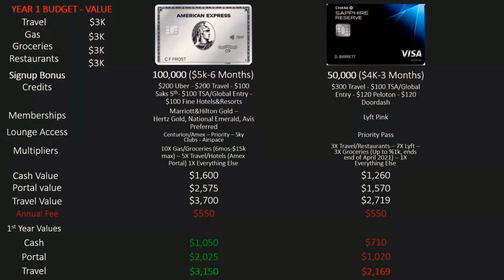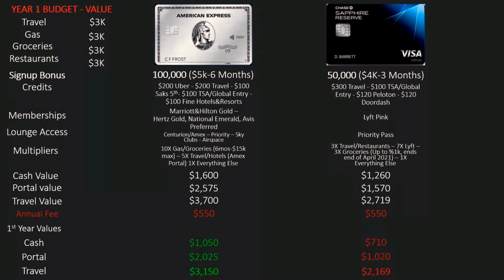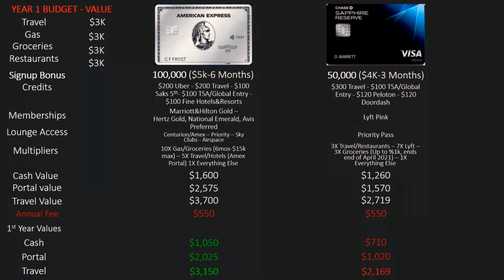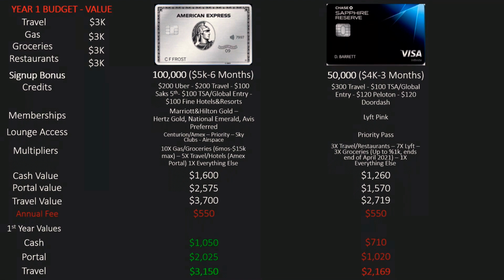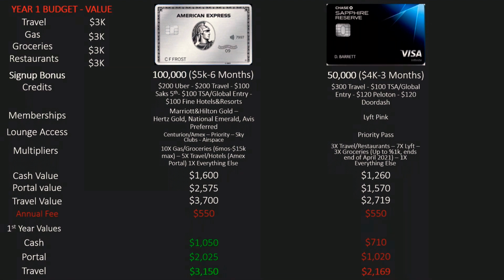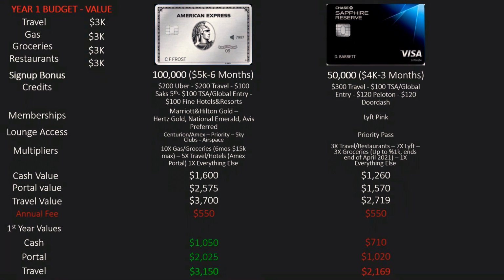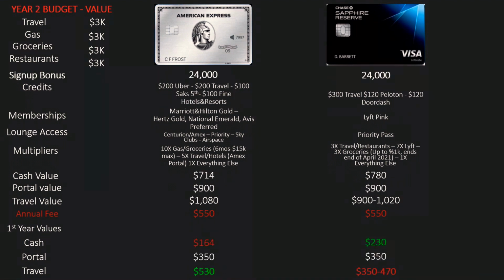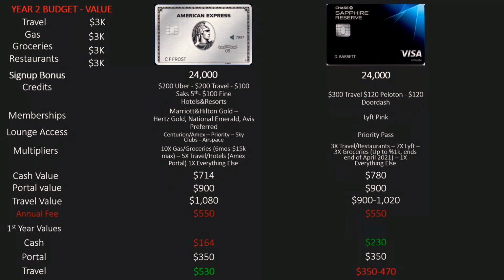Amex Platinum VS Chase Sapphire Reserve 2021!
Chase Sapphire Reserve is possibly the best travel credit card Chase has to offer, but it that enough when it comes to the out-of-this-world offers American Express is having on its Platinum?

Help this channel by applying for your Southwest credit cards below!

Apply for the Chase World of Hyatt Below!

Apply for the Amex Gold or Platinum below!